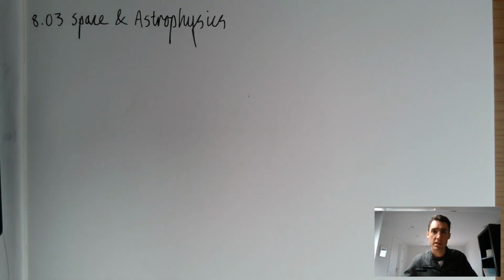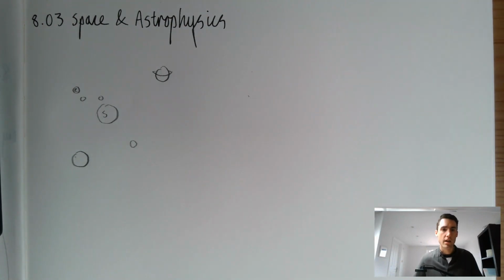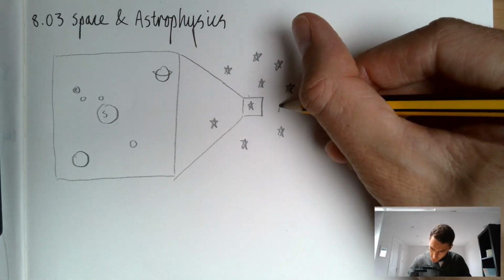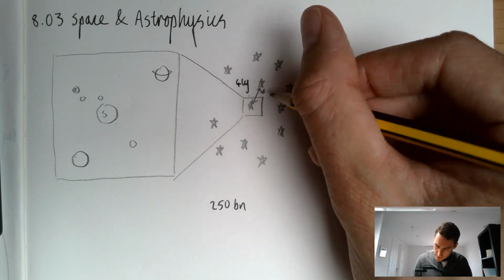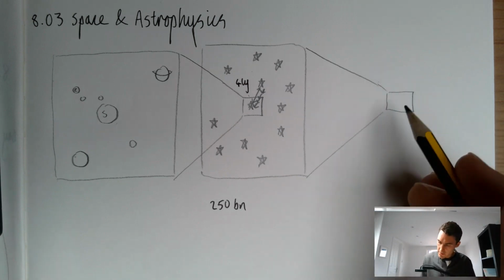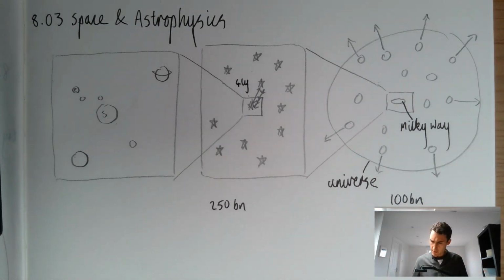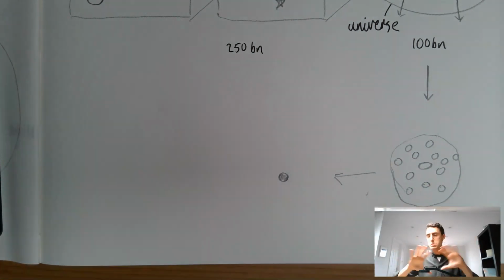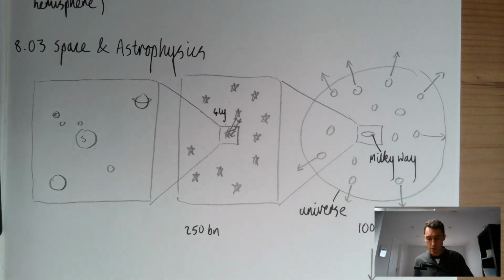8 03 Space & Astrophysics